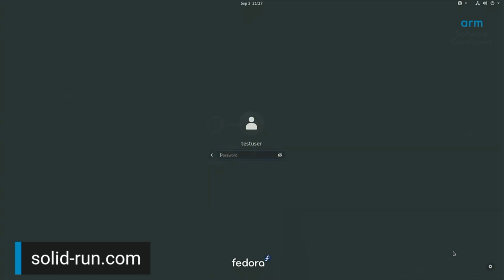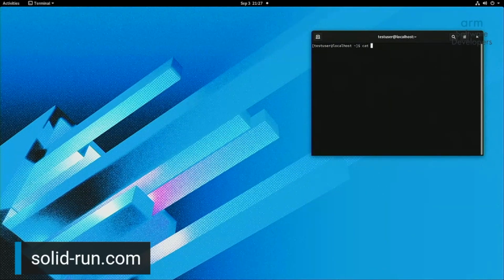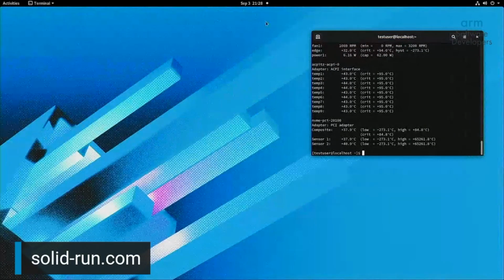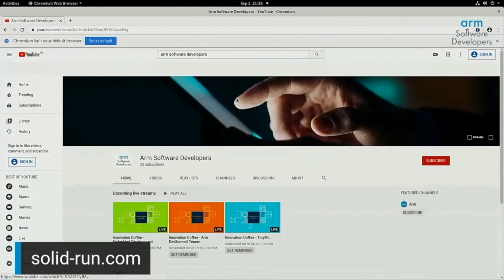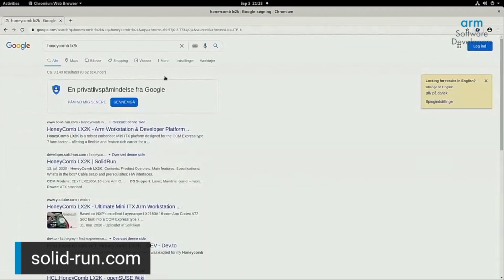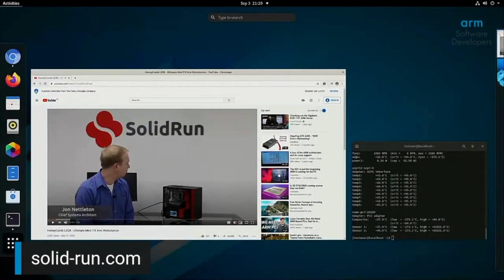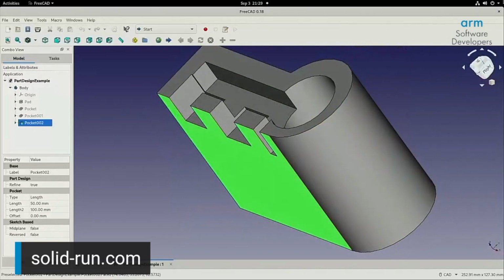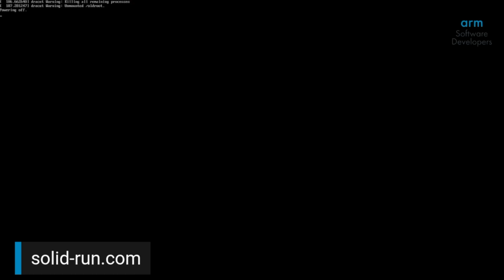Introduction to SolidRun and the HoneyComb Developer Workstation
Robert Wolff meets with Jon Nettleton to breakdown the SolidRun HoneyComb Developer Workstation. We comb through the specification, explore a plethora of features and end with booting Fedora operating system in preparation for a PARSEC demo!